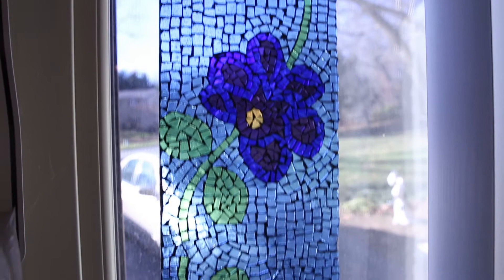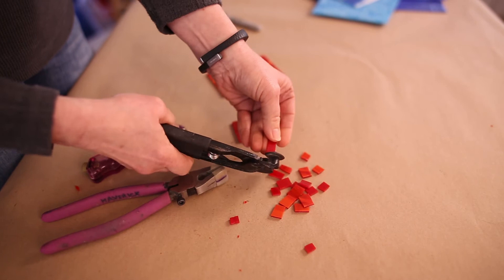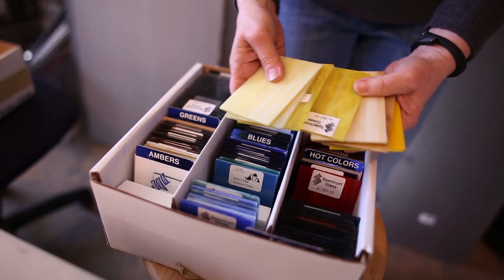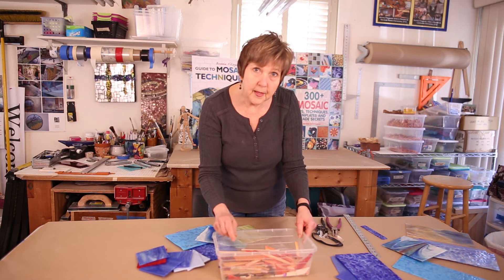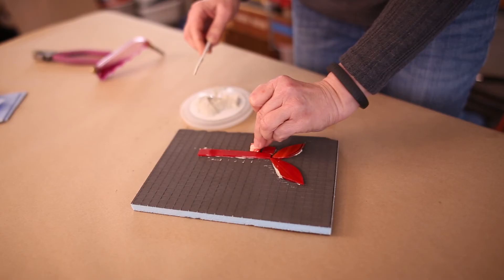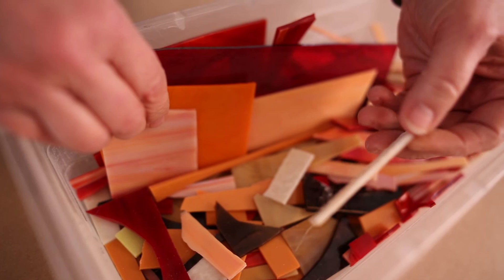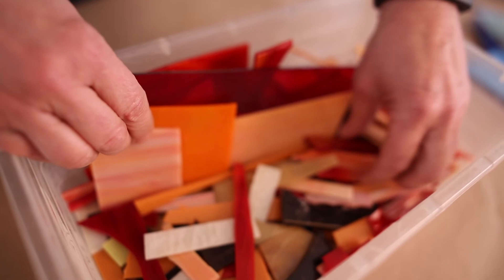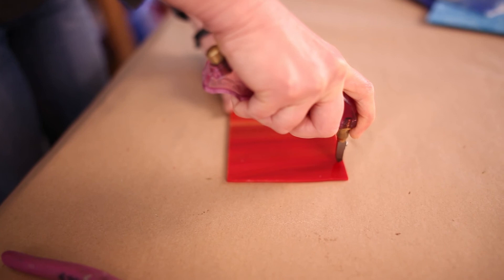Beginner Introduction to Stained Glass Mosaics Video, Part One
Welcome to an illuminating journey into the world of stained glass as a versatile mosaic material! Join "Make it Mosaics" in this insightful video where we explore the fundamentals of stained glass—its cutting techniques, varied uses, and essential tips.

Discover the Beginner Mosaics Introduction Stained Glass Video, Part One, serving as a perfect entry point into the enchanting realm of mosaic artistry.   Whether you're a newcomer or an enthusiast eager to expand your mosaic repertoire, this video series provides a comprehensive foundation.

Beginner Introduction to Stained Glass Mosaics Video, Part Two we unveil invaluable completion tips to enhance your mosaic craftsmanship.

Thumbnail photo artwork by Bonnie Fitzgerald.

Make it Mosaics Kit

Links to Bonnie's best selling books:
300+ Tips
BF Mosaic Technique

other links:
Protective Eyewear
Glass Cutting Oil

One of the best-stained glass stores in the United States is Anything in Stained Glass in Frederick, Maryland. In-person and online sales

Watch our video titled Ordering Stained Glass Online, Anything in Stained Glass owner shares valuable information about purchasing glass online.